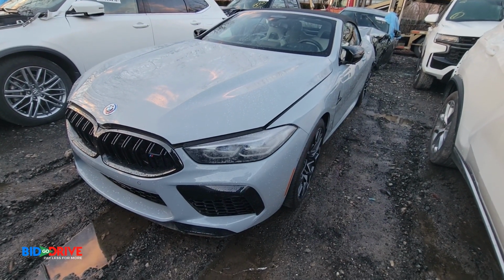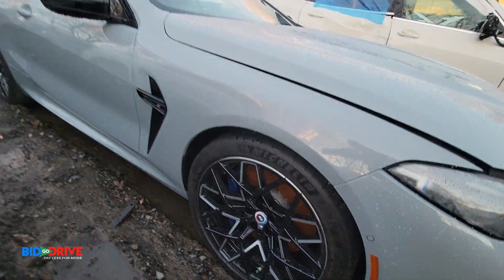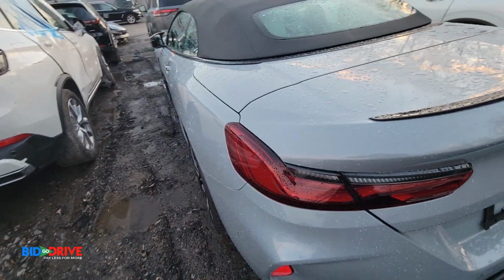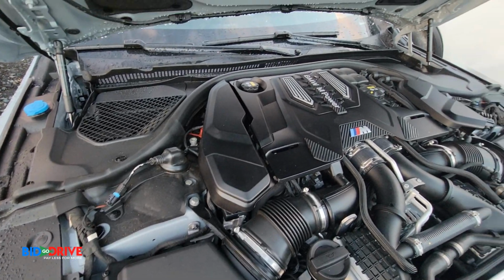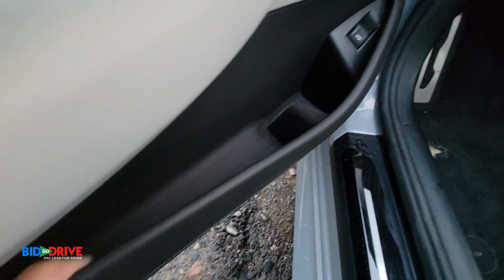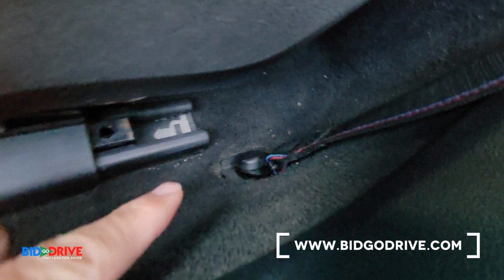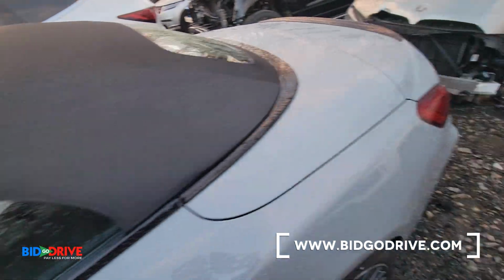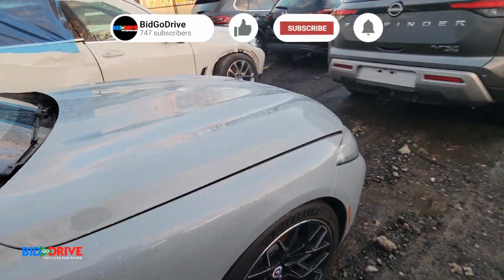2023 BMW M8 ( Walk Around Video ) | BidGoDrive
This 2023 BMW M8 sustained Flood damage. This unit is confirmed to run and drive. This vehicle has a retail value of $173031. This vehicle is being sold with a salvage title. We can assist you whether you are shipping domestic or international. We ship worldwide.